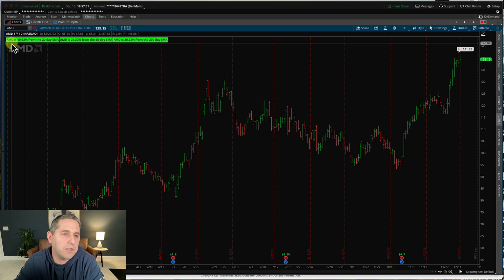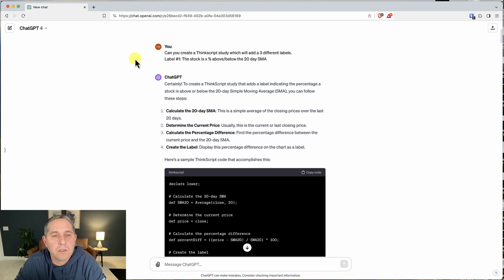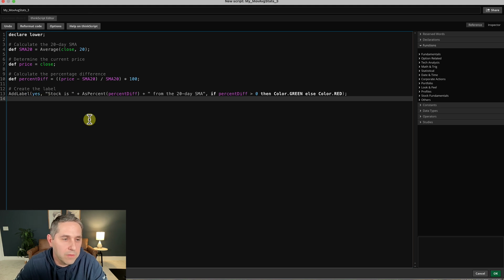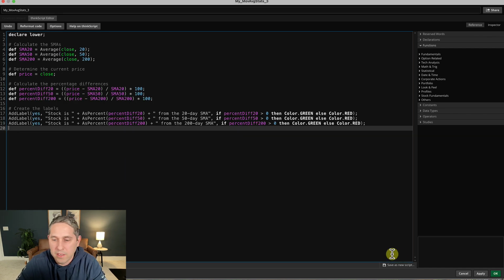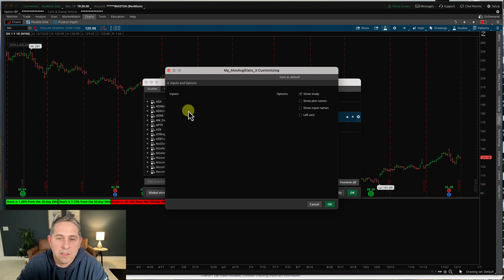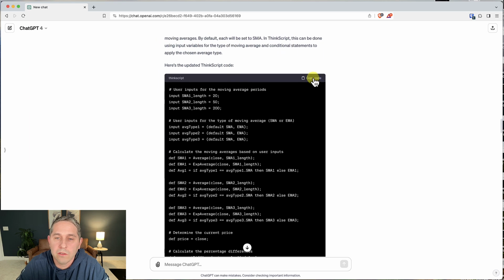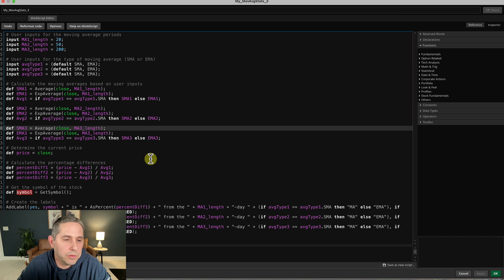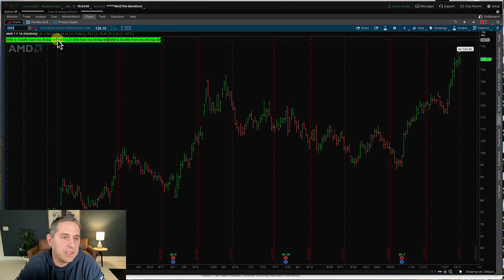Thinkorswim Scripting For Non-Coders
I show how to easily create scripts in ThinkOrSwim without doing any coding.

I'm not a financial advisor. I only recommend products I actually use.